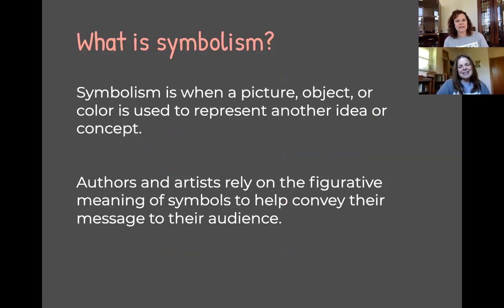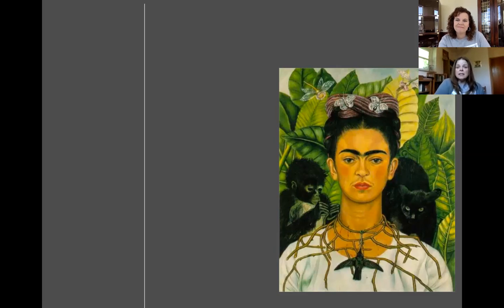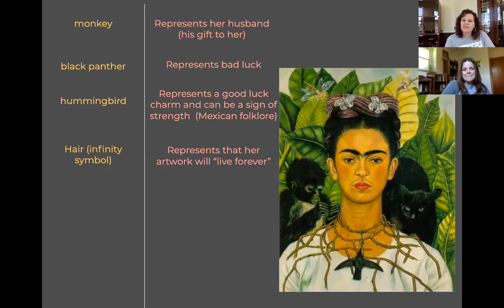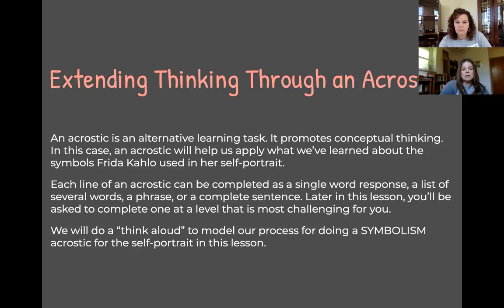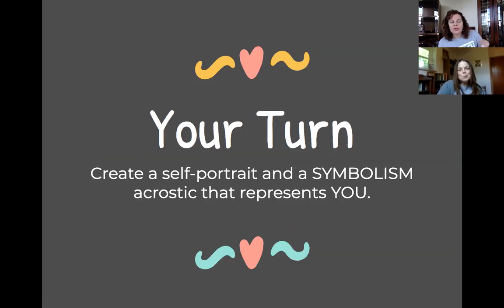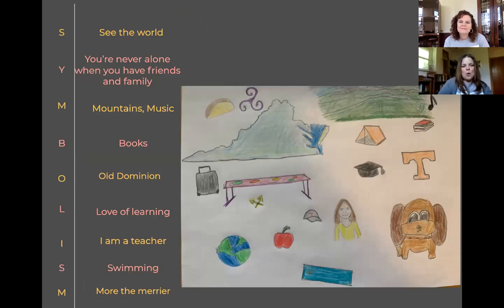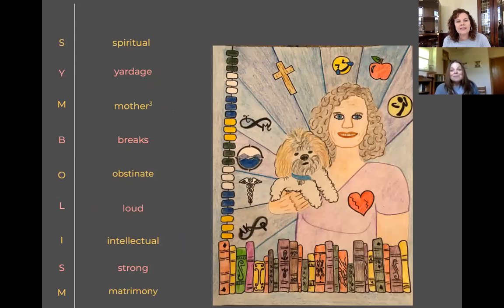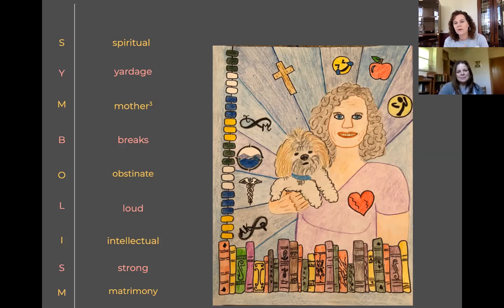KCS @ Home - Symbolism in Art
In this lesson, you will be guided through 4 steps that lead you to your own self-portrait and symbols that represent you.